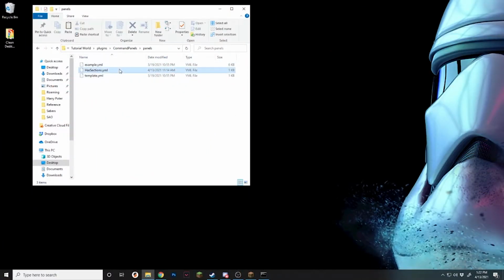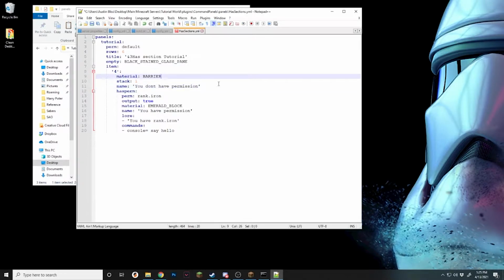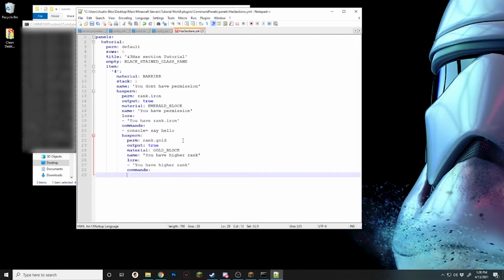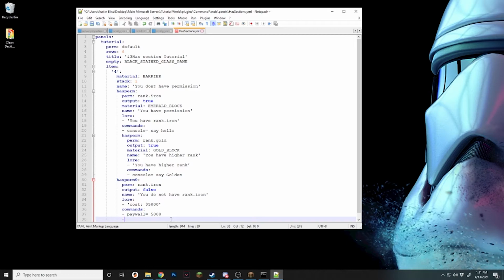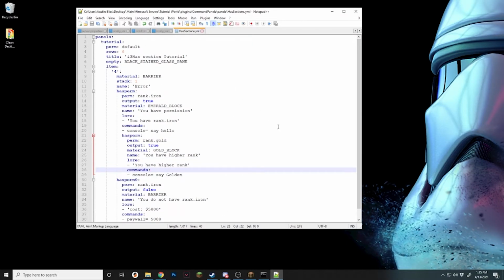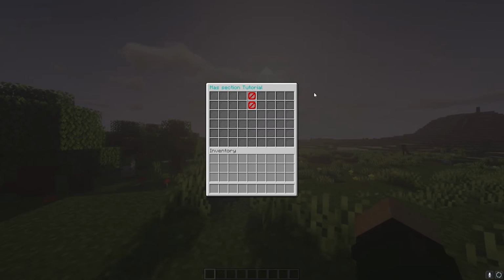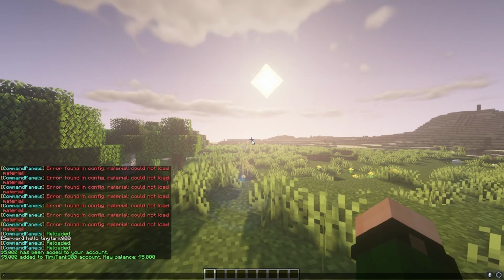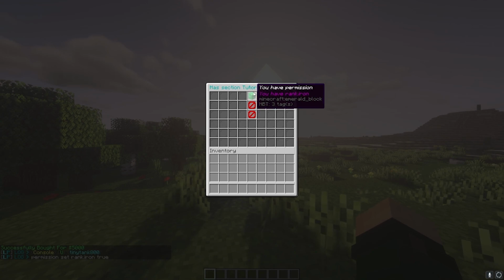(OLD) How To Use Has Sections With Command Panels!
Has sections can get confusing especially when trying to make some advanced panels but today i am giving you examples and explanation to each section, what it does, and how to use it in an advanced way.

I use these sections in almost all my panels to make them more interactive.

These explanations can help those who are just starting with command panels and some people who use it daily. I'll be talking about each section individually:

1. Has perm
2. Has value
3. Has greater
4. Nesting sections
5. Outputs
6. Advanced uses

I promise by the end of the video you will know how to use has sections like a pro.

IP: play.OkamiSquadron.Com

Time Stamps:
0:00 Intro
0:30 Hasperm basics
4:25 Nesting sections
6:30 Outputs and paywalls
10:39 Hasvalue Basics
13:22 Hasgreater Basics
16:15 Advanced menu using Hasgreater and Hasperm
18:30 Outro